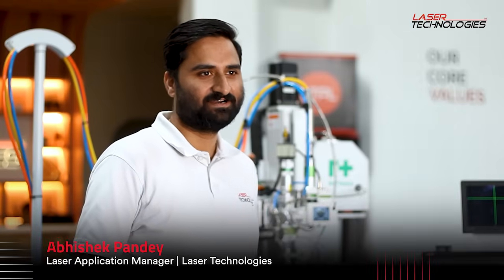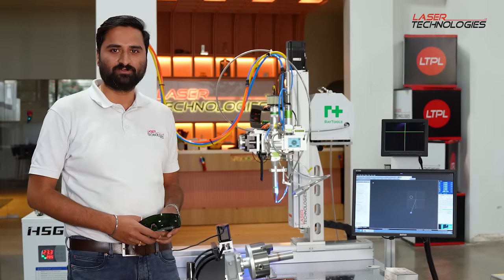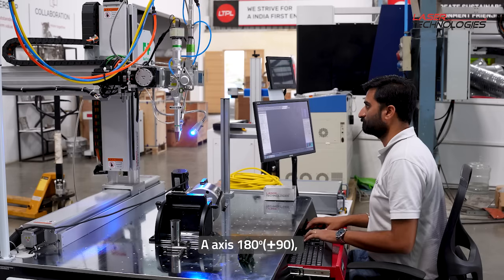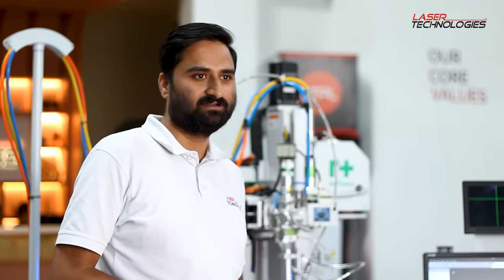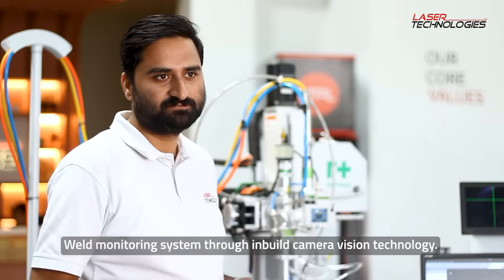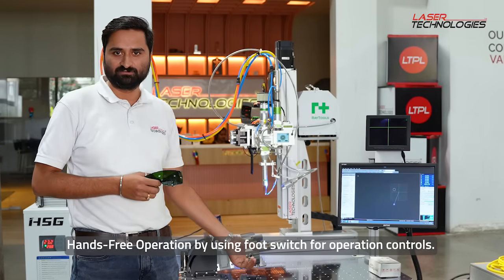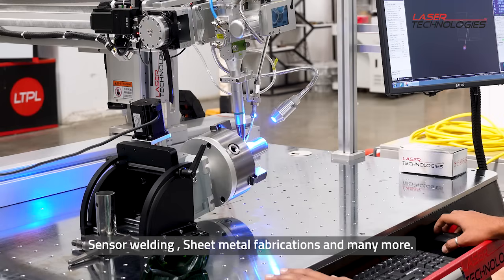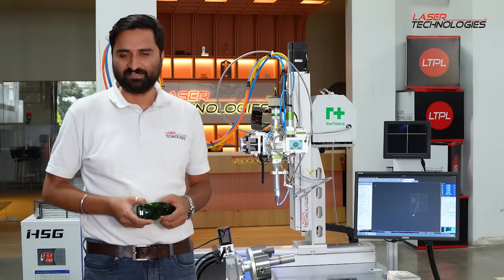Next-Level Welding is Here – Meet Our 6-Axis Laser Welding Machine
At Laser Technologies, we’re all about pushing boundaries in laser tech, making welding faster, stronger, and more precise than ever.

🎥 Join our Application Manager, Abhishek Pandey, as he walks you through the game-changing features of our latest 6-Axis Laser Welding Machine!

✅ Weld at Any Angle – Full 6-axis movement for ultimate flexibility.
✅ Stronger, Cleaner Joints – Minimal heat distortion, maximum strength.
✅ Faster Welding, Zero Compromise – Speed meets precision.
✅ Works on Steel, Aluminum & More – Built for versatility.

Whether you’re in automotive, aerospace, or heavy fabrication, this machine is built to transform the way you weld.

📌 See it in action now! The future of welding starts here. 🚀